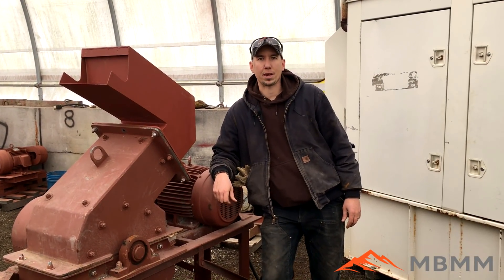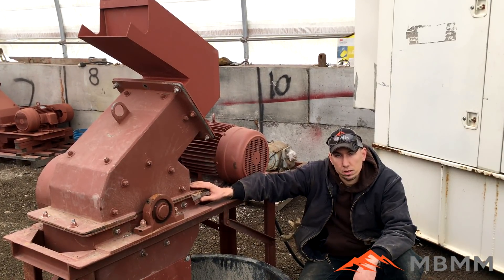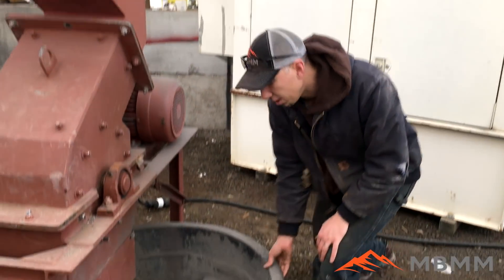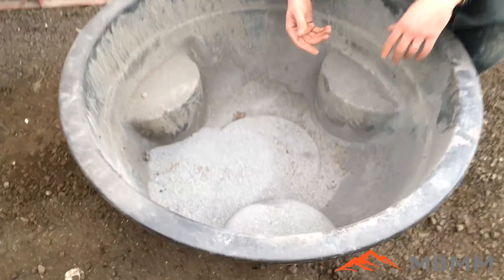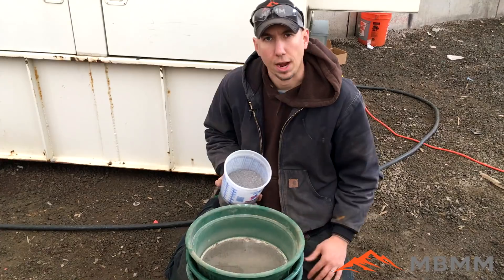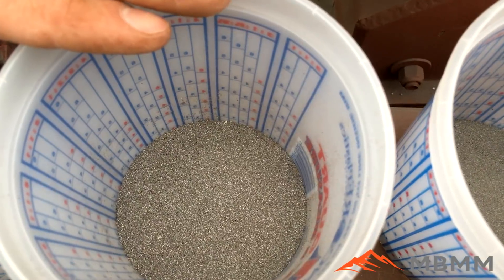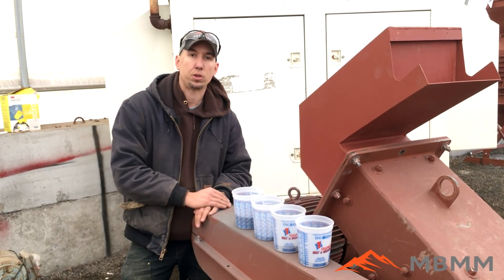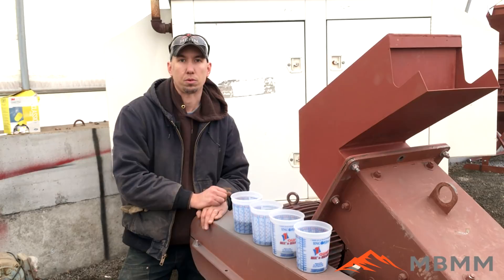Processing Metal Refractory Slag in a 16" x 12" Hammer Mill for Reuse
This is a sample of slag from a refractory. The goal was to process the material between 40 and 70 mesh discharge for reuse in the refractory process. We ran the material through a 16" x 12" hammer mill with a 1.2mm  slotted screen.

Smelting Supplies:
Crucibles: #4 10# fire clay

Underground Mining Equipment:
Feather and wedge set